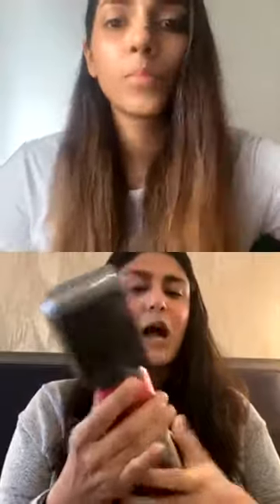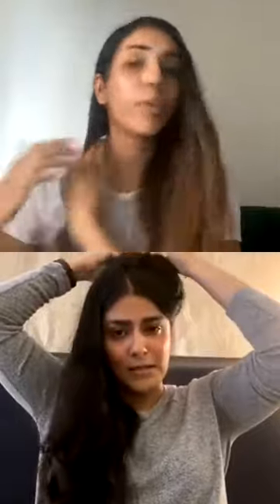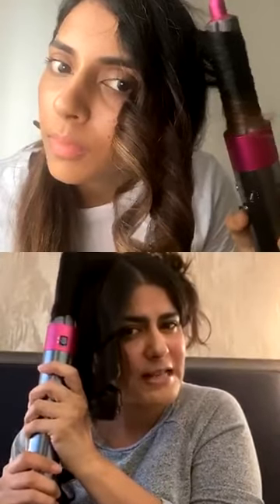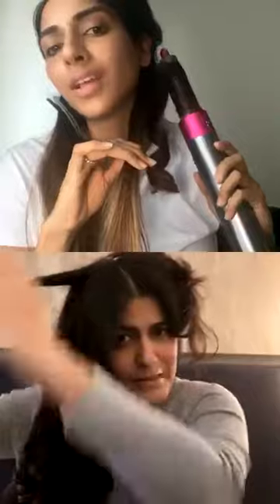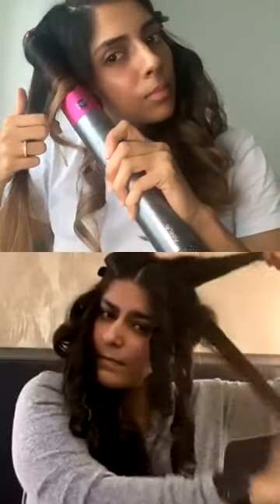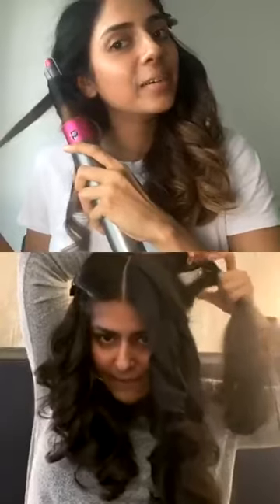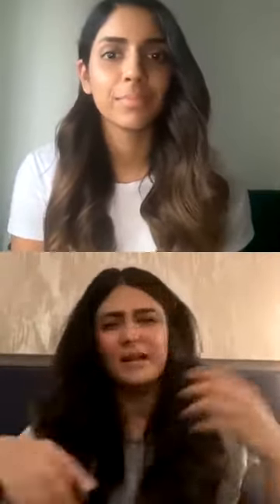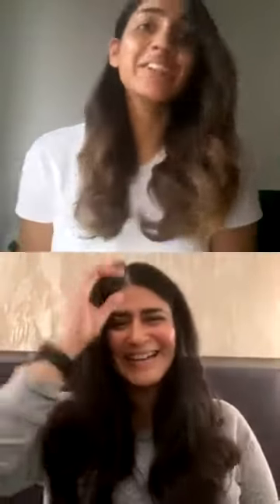Vogue x Dyson Airwrap - Ria Kamat and Namrata Soni